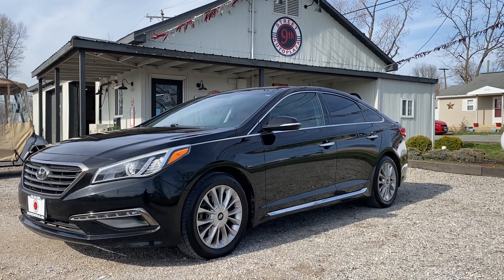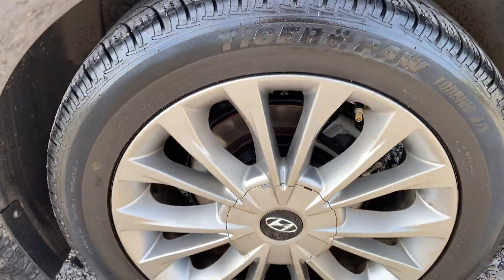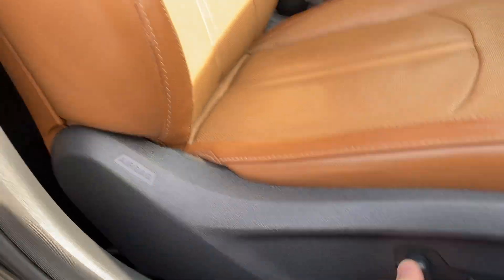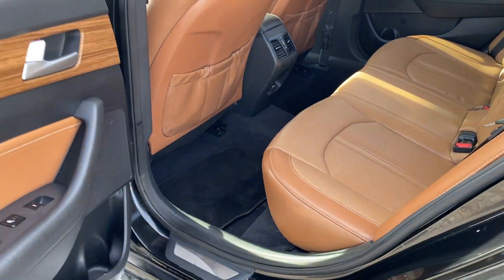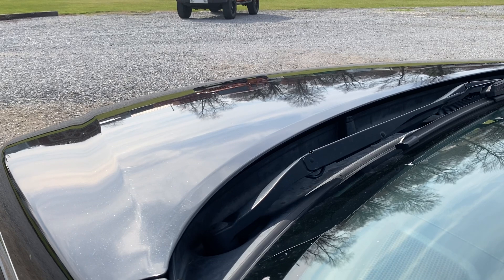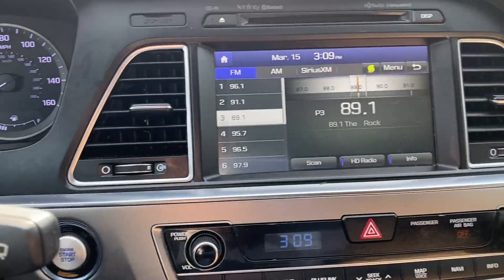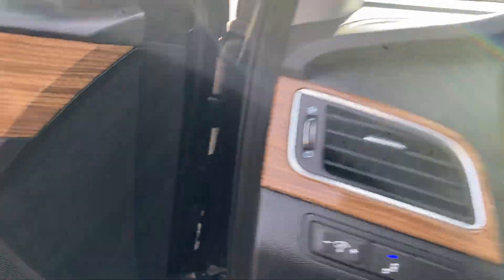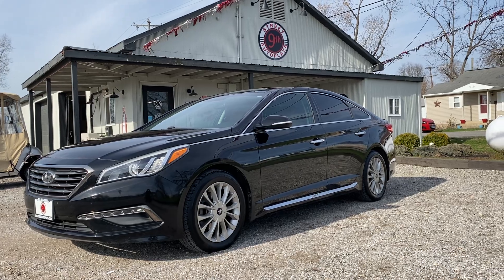IMG 5538 - 2015 Hyundai Sonata Limited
2015 Hyundai Sonata 2.4L Limited
Just made available this Hyundai has 87,000 Miles Powered by a 2.4L I4 Engine with an Automatic Transmission, FWD. Equipped with Leather Interior, Heated/Cooled Front Seats, Heated Rear Seats, Heated Steering Wheel, Panoramic Sunroof, Navigation, Backup Camera, Lane Departure, Cruise Control, Steering Wheel Mounted Controls, Automatic Headlights.